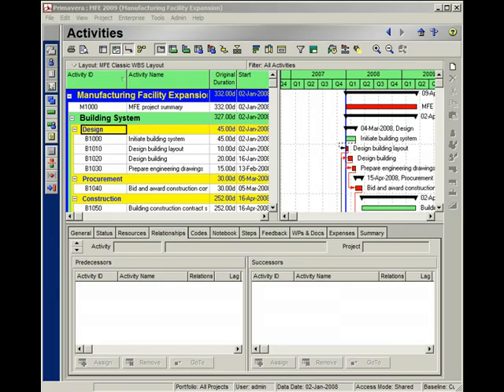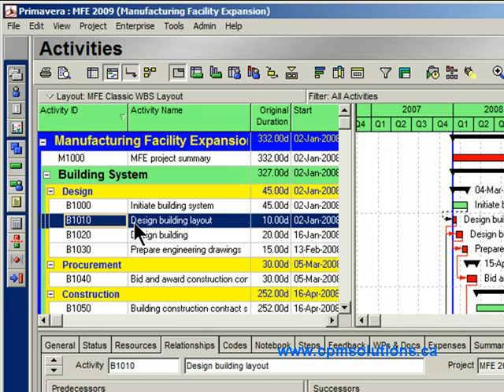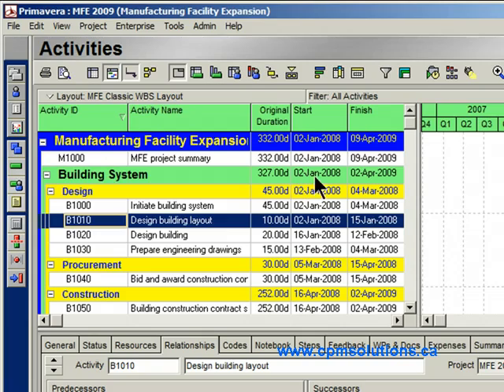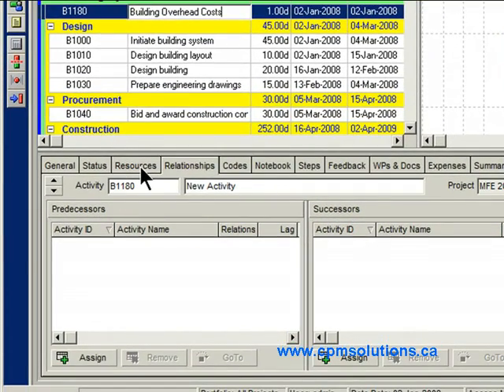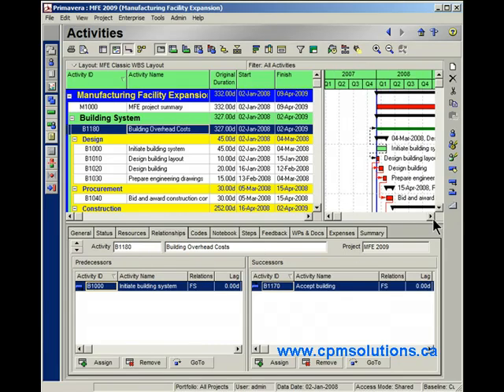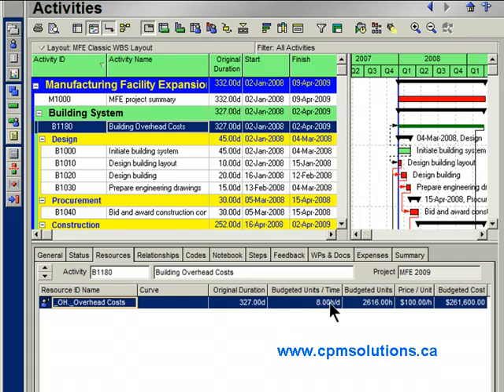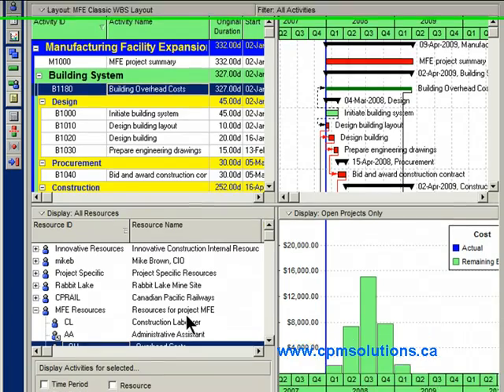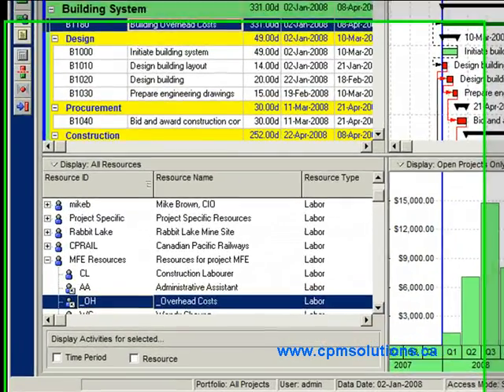2 Level of Effort Activities